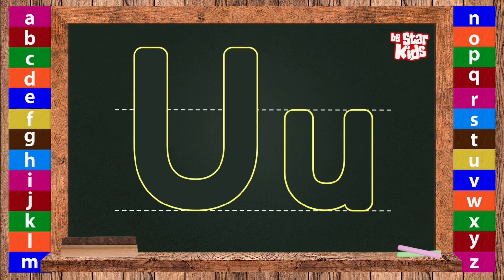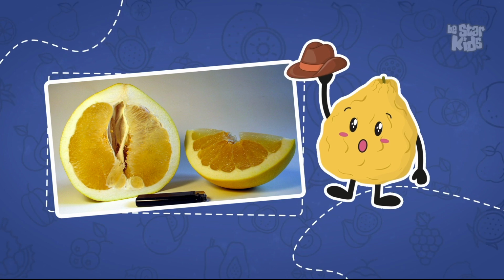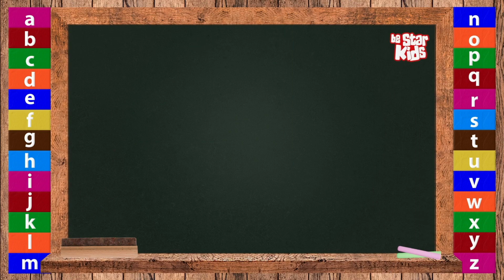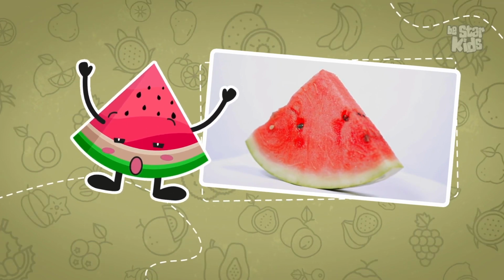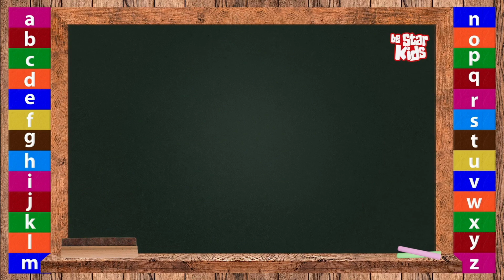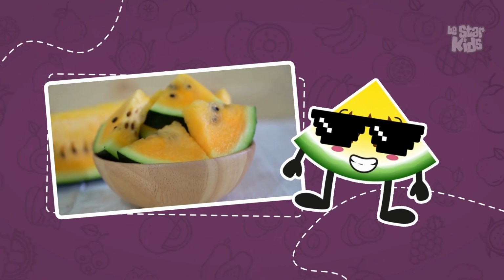How to Write Lowercase Alphabet Letters from U to Z for Kids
In this video, we're going to learn how to write lowercase alphabet letters from U to Z for kids. We'll start by learning how to write the letter U and then progress to the letter Z. By the end of this video, you'll be able to write all the lowercase alphabet letters for kids!

Whether you're a teacher looking to teach alphabet literacy to your kids, or you just want to help them learn how to write, this video is a great way to start. By the end of this video, you'll be able to teach your kids how to write lowercase alphabet letters!